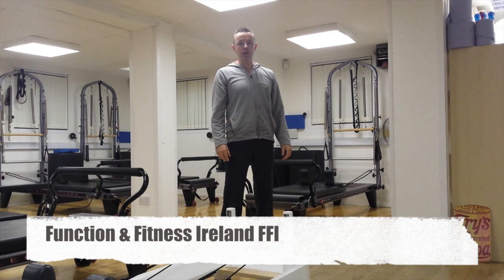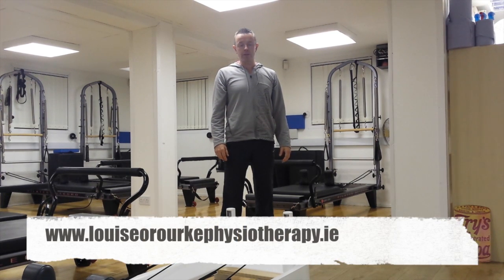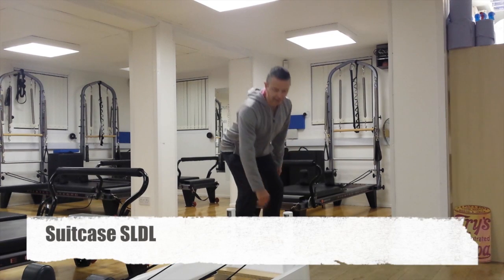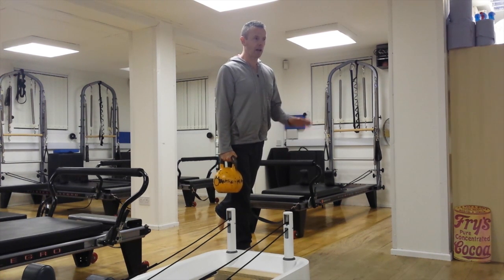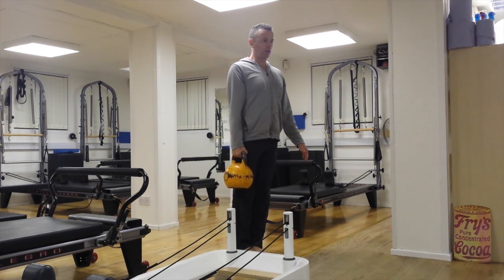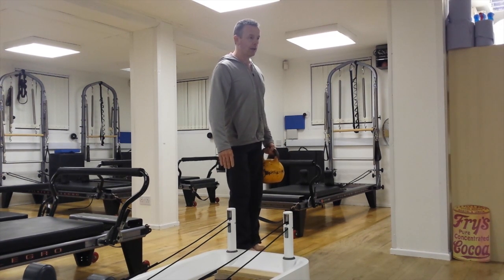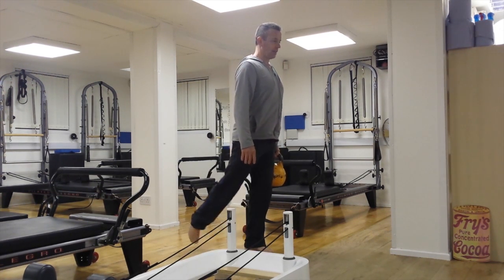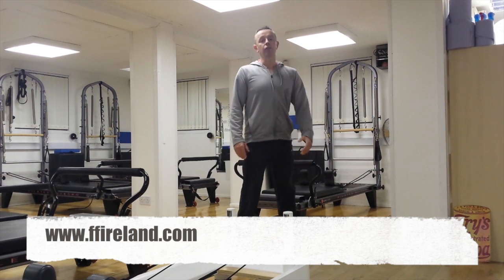FFI Stiff leg deadlift part 3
This video is a continuation of our article on hamstring rehabilitation. This movement, the FFI 1 leg Suitcase SLDL is the 3rd movement in a progression of hamstring exercises. See the full article on our web site below. Check with your primary therapist before doing these movements to ensure that they are suitable for you. They can be performed to reduce the risk of hamstring strains too.